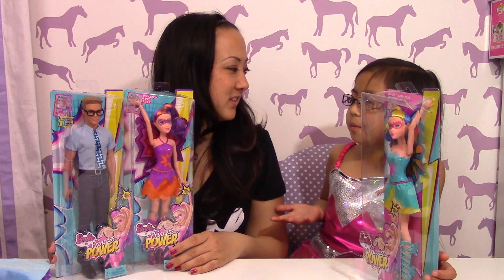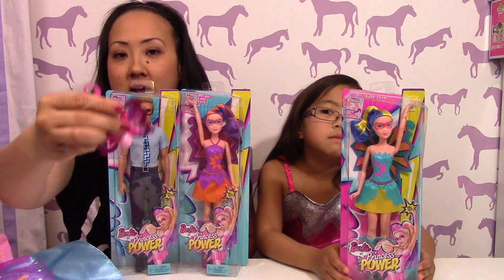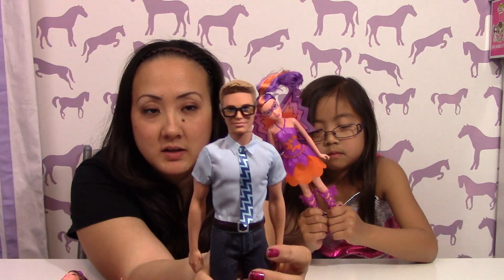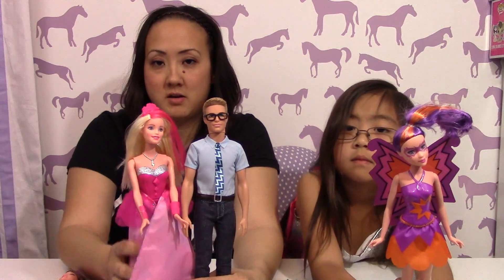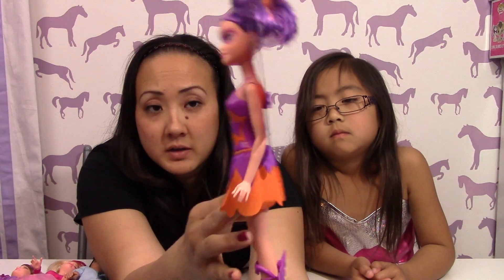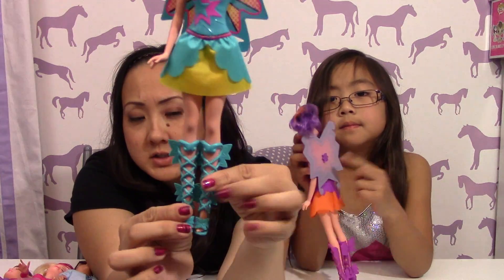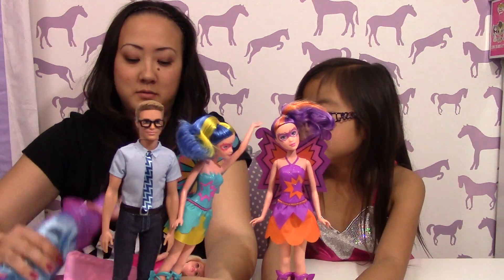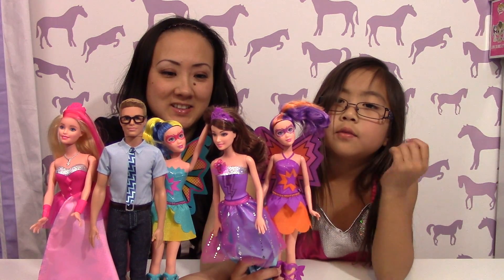Barbie Marathon: Barbie in Princess Power Dolls Opening and Review Part 3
Isabella was so excited for the Barbie in Princess Power movie to come out she decided to go out and buy all the toys for this line so she would me ready to play with them while she watched the movie.

Of Course we love fan mail :)
XY Adventurez

Toy Translations
*Also Isabella has been saving all her doubles that she has been getting from her blind boxes and blind bags to do a Instagram Contest.